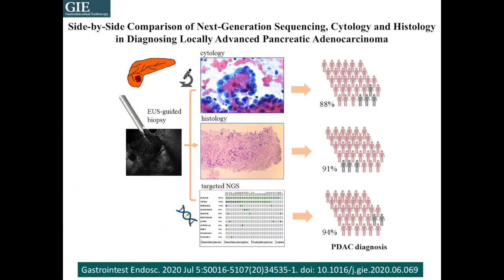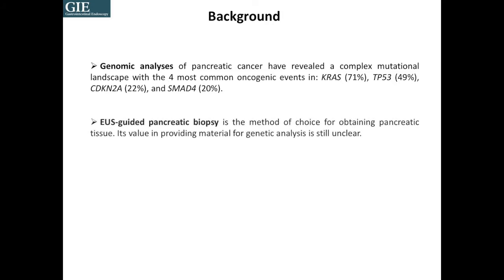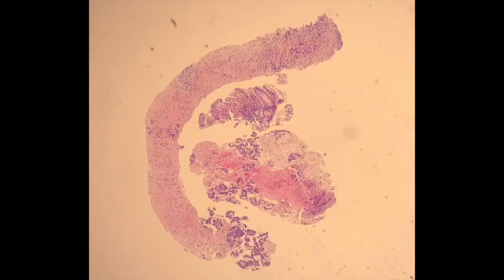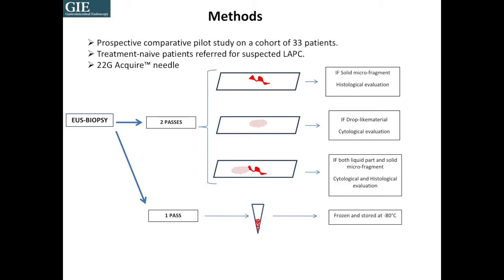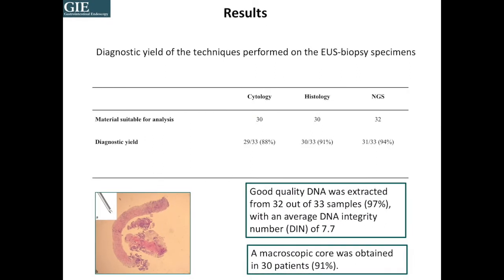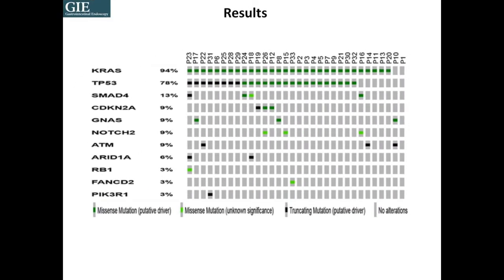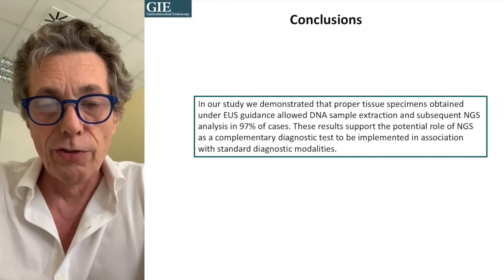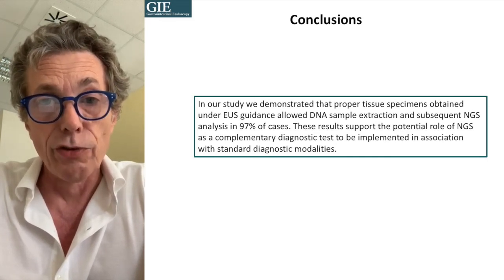2021 March Author Interview-Silvia Carrara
Dr Silvia Carrara discusses her article, "Side-by-side comparison of next-generation sequencing, cytology, and histology in diagnosing locally advanced pancreatic adenocarcinoma" from the March issue.